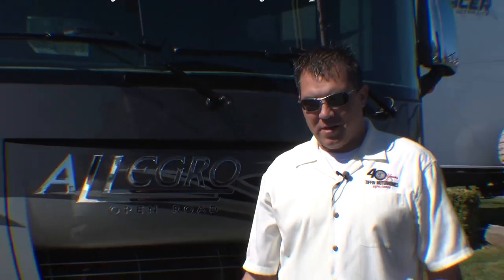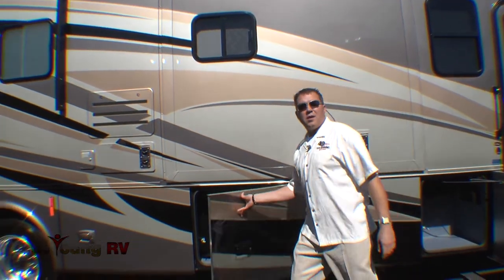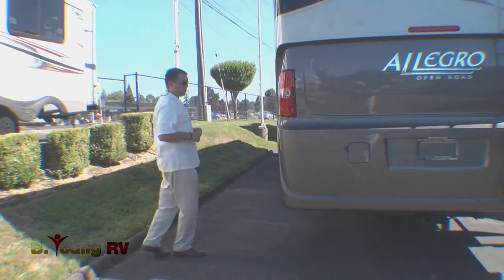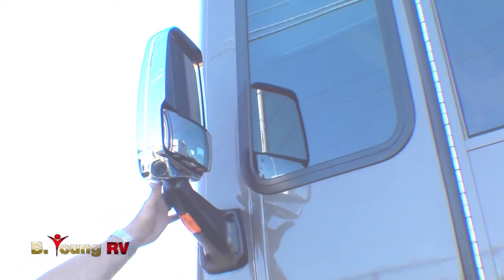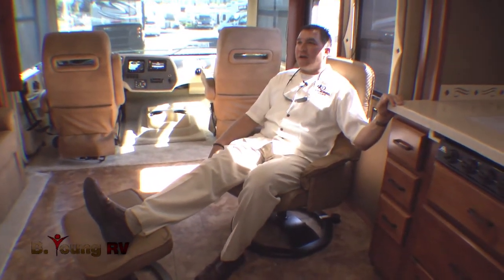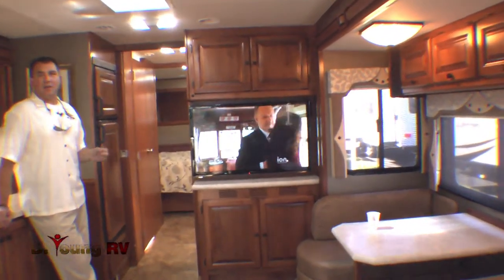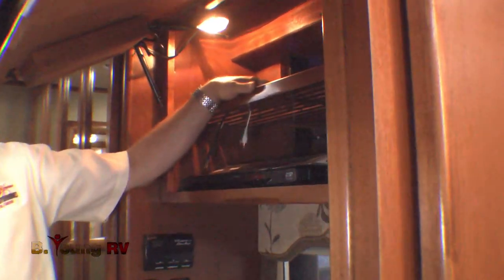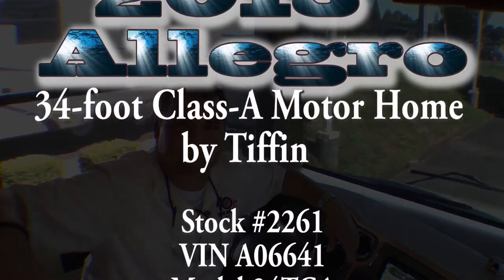2013 34-foot Allegro Class-A Motor Home by Tiffin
Produced by Michael Blakeley of Driftworks Productions, and presented by Kevin Kotrous, exclusively for B. Young RV in Milwaukie, Oregon, this video tour, demonstrates the Luxury, Comfort, and Fun of this 2013 34-foot Allegro Class-A Motor Home by Tiffin.  Stock #2261, this model 34TGA, as well as many other new and preowned models and styles, are available to tour in person at B. Young RV at 16803 McLoughlin, Milwaukie, Oregon 97267. .  Call for an appointment or just stop by.